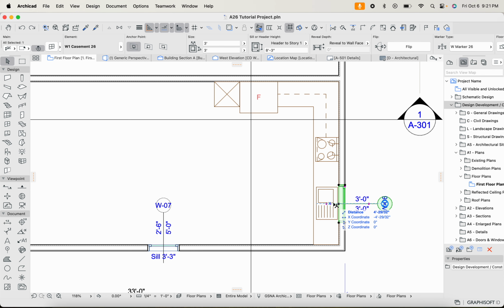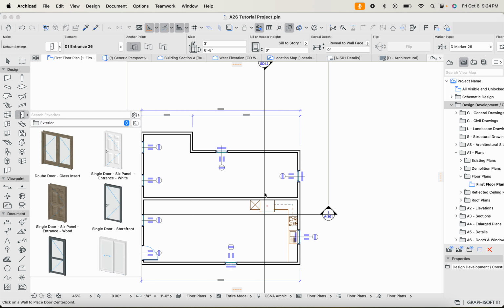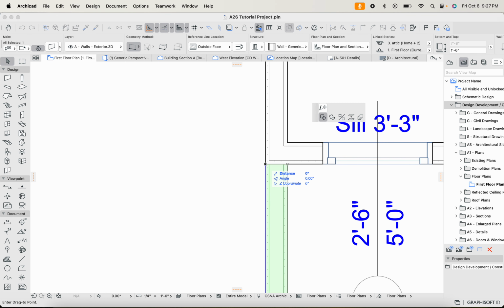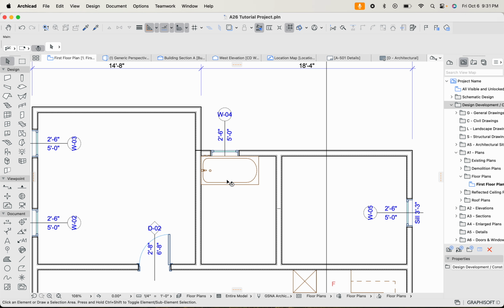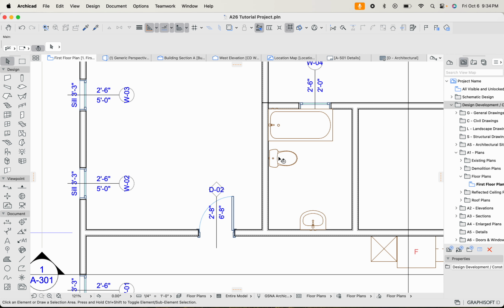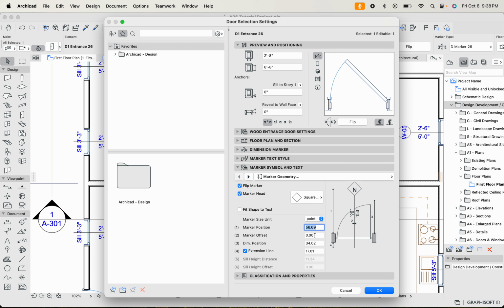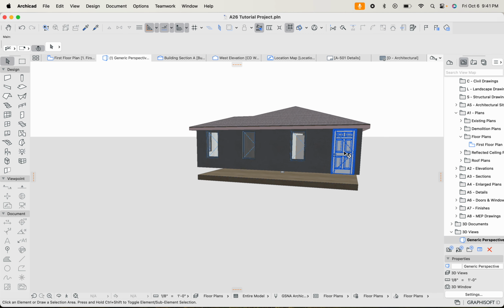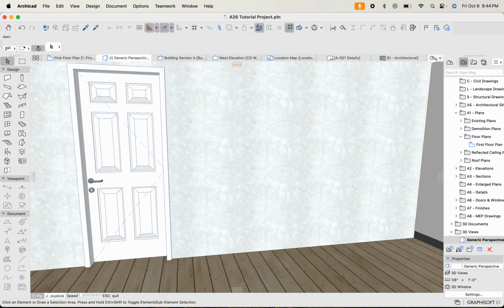Archicad 26 Tutorial Part 15 - Building on our Model, Troubleshooting Window Markers, General Tips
In this tutorial, we cover how to insert interior walls, adjust dimensions for best practices, general window and door marker troubleshooting.

Let me know if you're interested in collaborating! Always looking to work on new projects so feel free to shoot me a message!